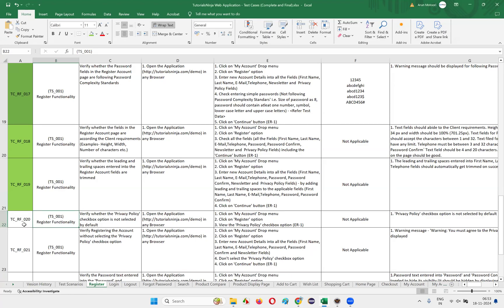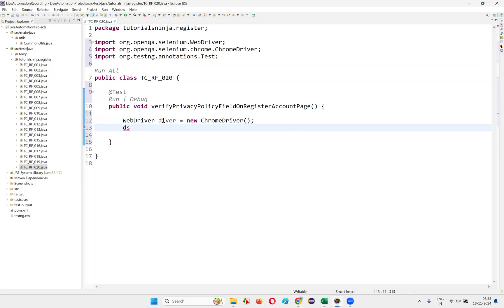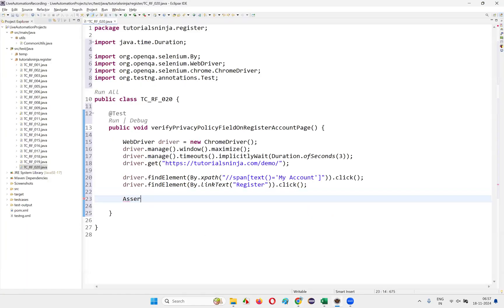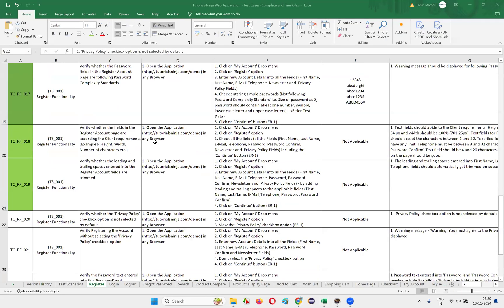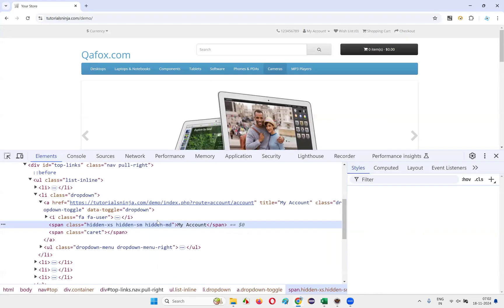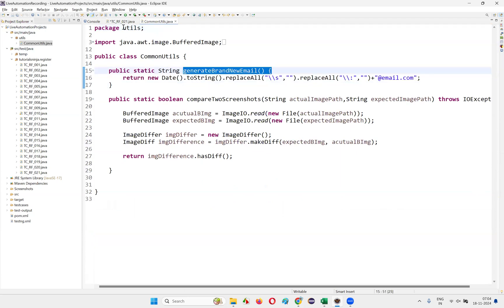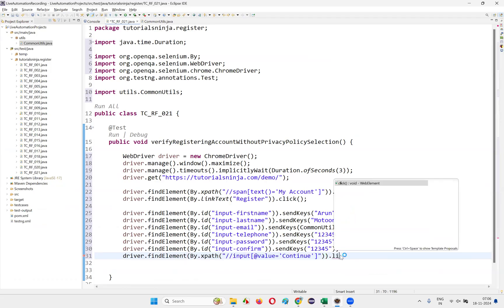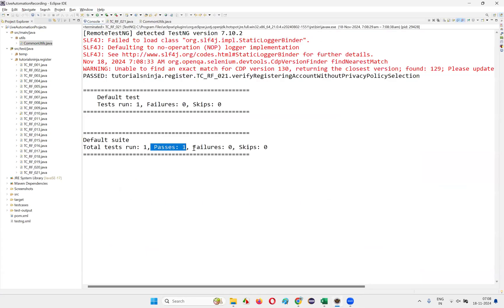Live Automation of Real Projects using Selenium Java - Part 21 (TC RF 020 and TC RF 021)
In this session, we continue the live automation of real-world projects using Selenium Java, covering the automation of test cases TC_RF_020 and TC_RF_021. Watch a step-by-step demonstration of designing and executing these scenarios as part of an end-to-end project automation journey. Perfect for testers and developers aiming to enhance their Selenium Java automation skills.